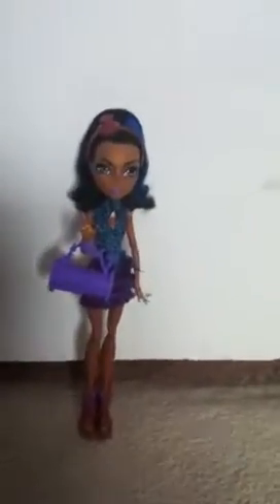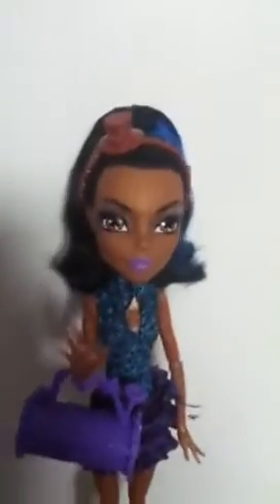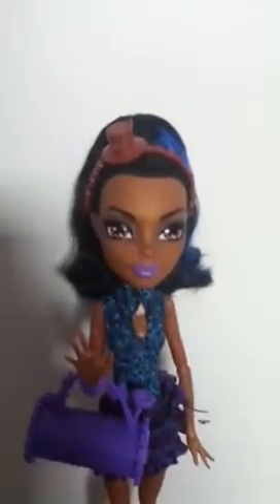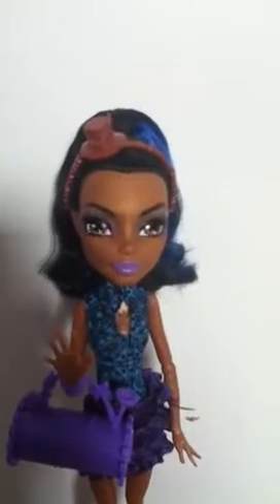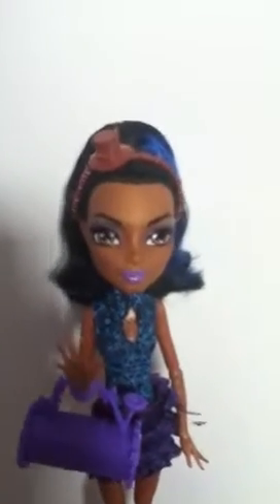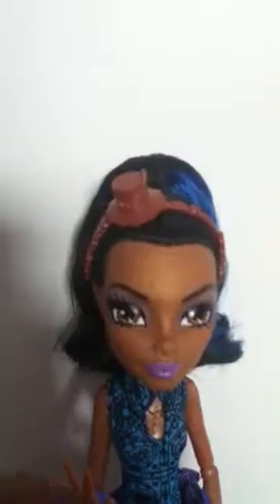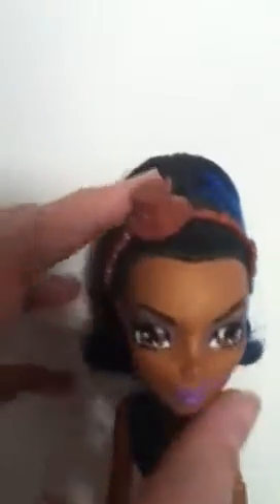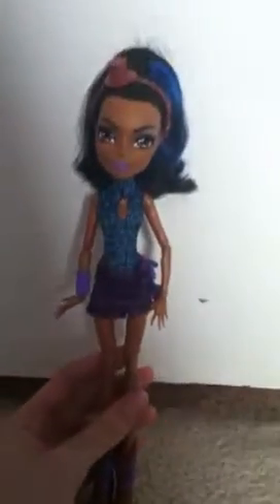Dance class Robecca review!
I finally got DC Robecca and Howleen! She is very detailed and I would highly recommend her! She has a really cool steampunk style. Contest soon!  :)

I do not own monster high